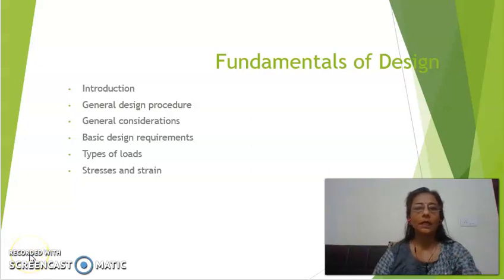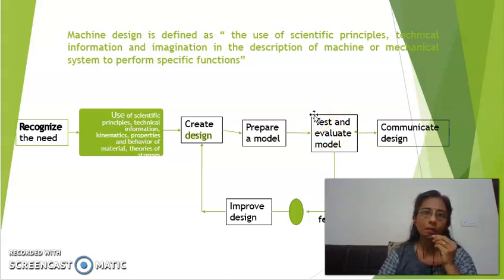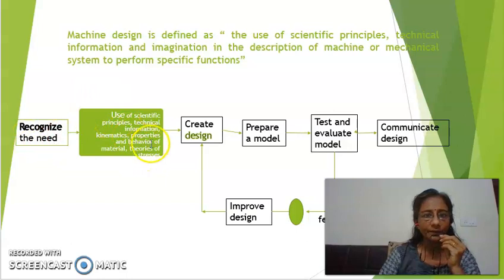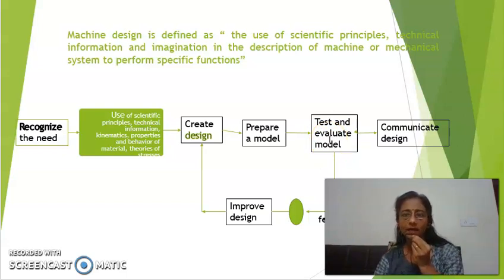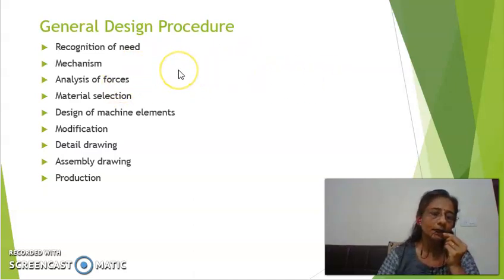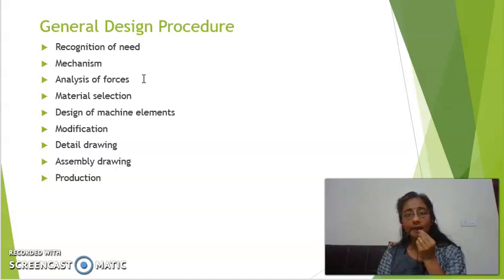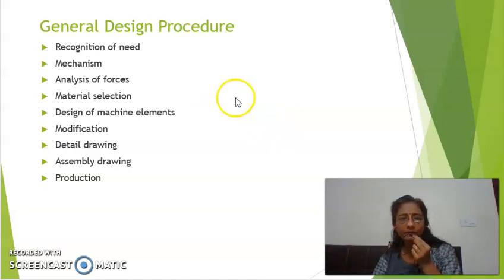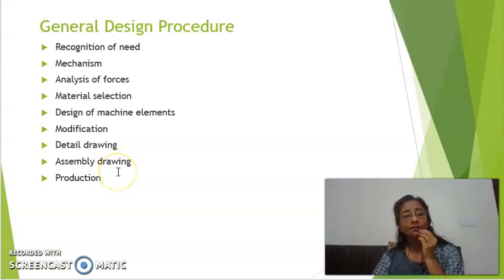Elements of Machine Design CH01L01 (Nehal Muchhala)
Chapter 1: Fundamentals of Machine Design
Part 1
Tools used: screencast-O-matic for making and editing video.